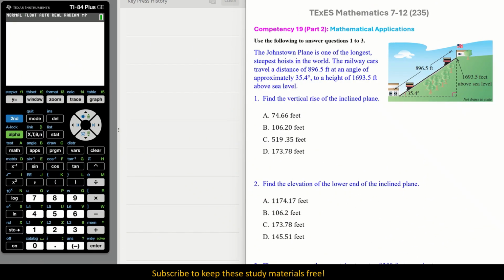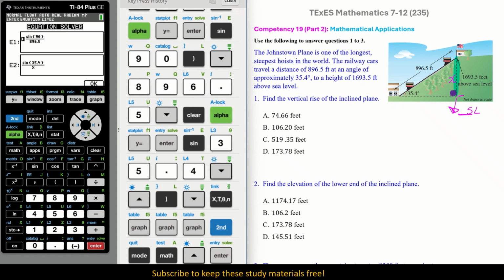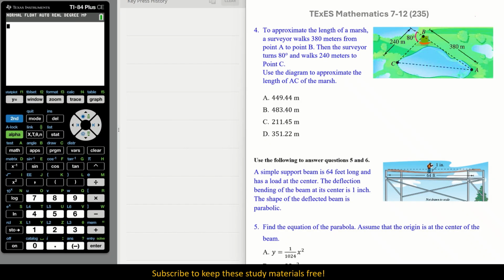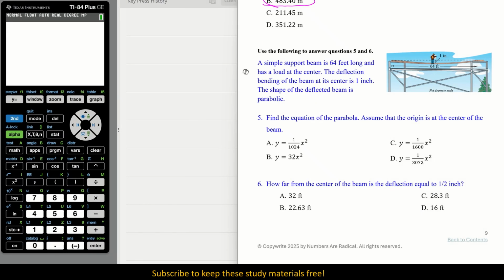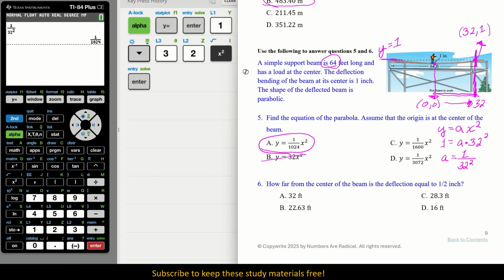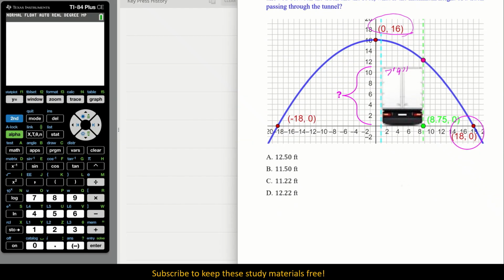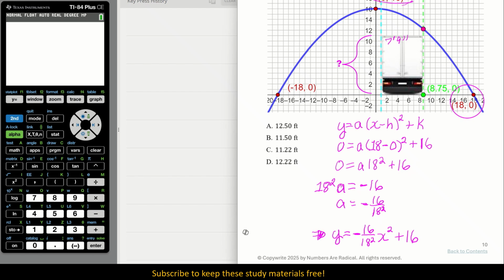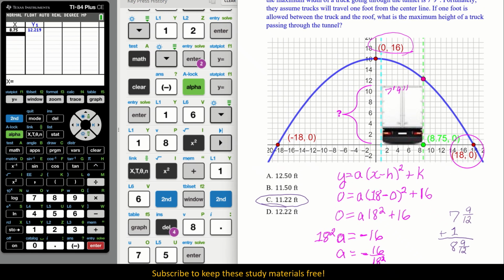TExES 7-12 (235) Math Exam Competency 19 Part 2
This video reviews the competency 19 PRACTICE TEST QUESTIONS For the TExES 7-12 math (235) exam using the TI-84 to examine

Mathematical Connections:,
      * Basic word problems for engineering